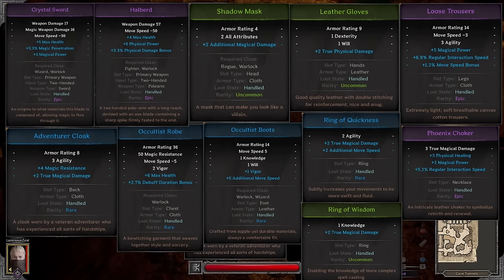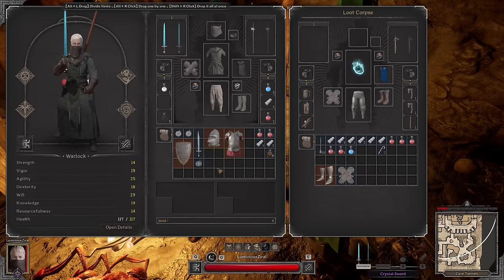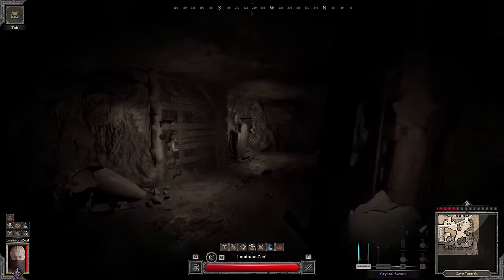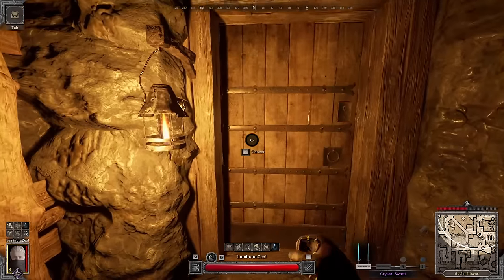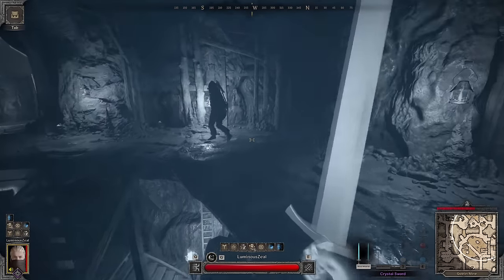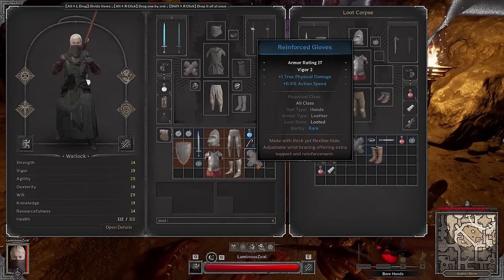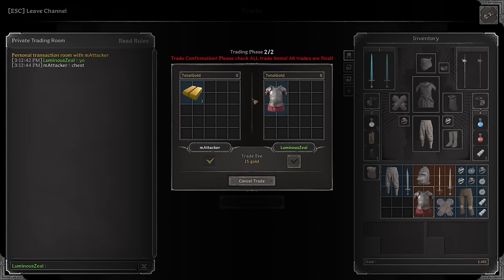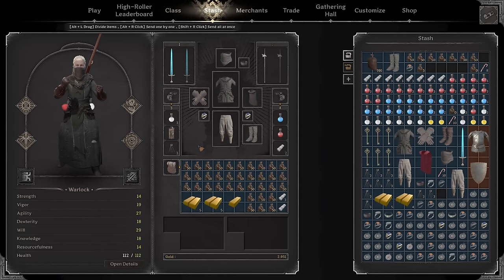WIPING THE SOLO HIGH ROLLER LOBBY - Melee Warlock - Dark and Darker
Solo High Roller Wiping the Lobby - Melee Warlock - Dark and Darker

This was an INSANE melee Warlock game! We got close to wiping the entire lobby! With this melee warlock build in dark and darker, you can get up close and personal to basically one-shot everyone. In this single run, we made over 6500 gold. It's made my high roller runs a lot more fun! I hope you guys enjoy the video and thank you so much for the support!